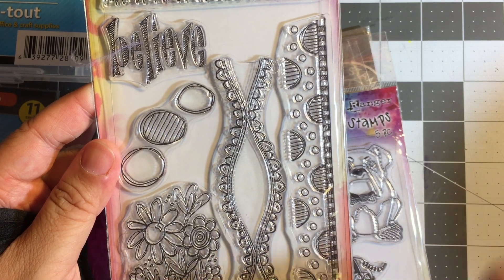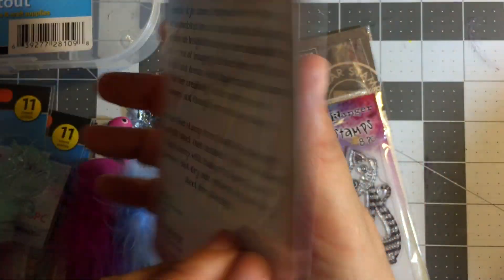Crafty Haul: Target, PerriAnnsArtsNThings & Dollar Tree